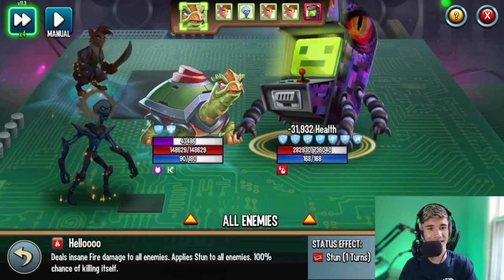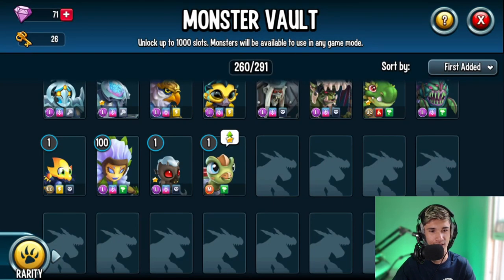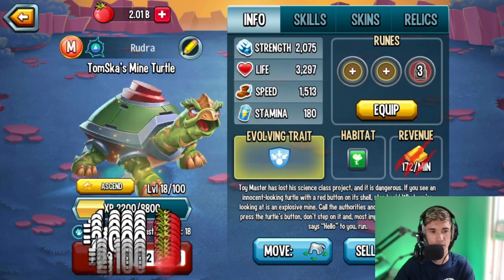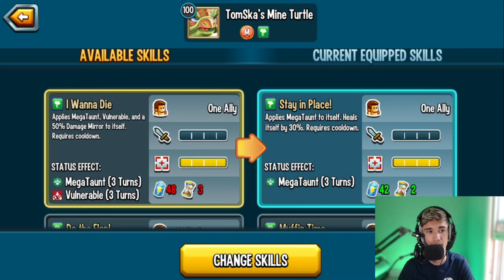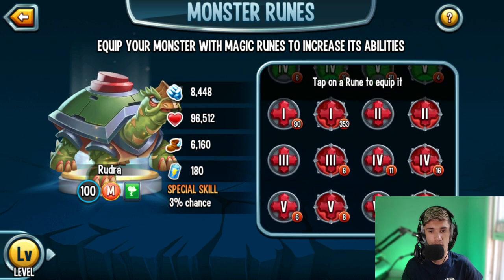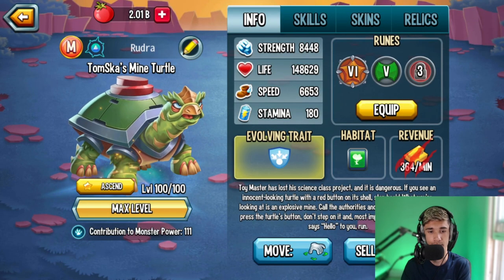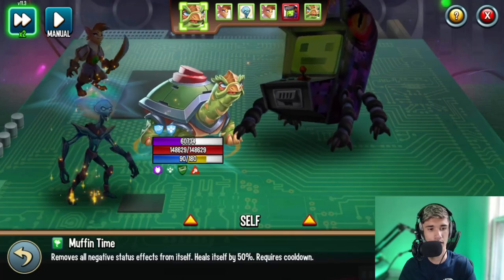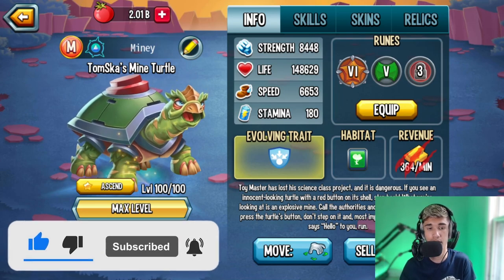Monster Legends: Tomska's Mine Turtle Level 1 To 100 | BEST Way To Use This Mythic! | Full Review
Monster Legends Tomska's Mine Turtle Level 100 Rank 0 Review! | Corrupted Monster!  Tomska's Mine Turtle Best Skills & Combat! | Tomska's Mine Turtle Breeding Event | Tomska's Mine Turtle YouTuber Mythic

⚔️ Monster Legends ⚔️